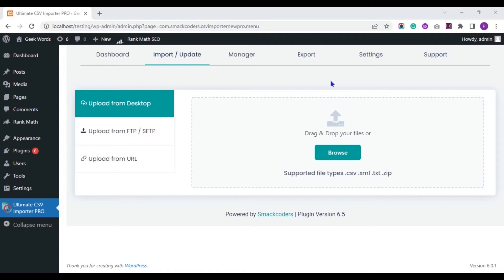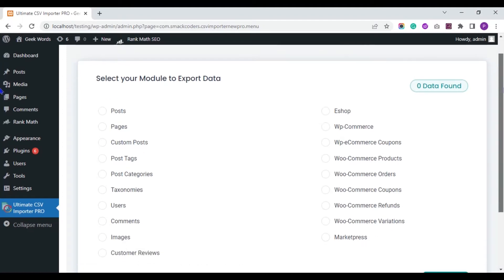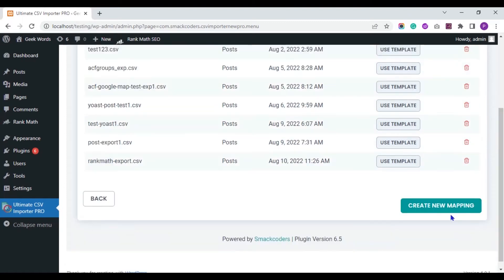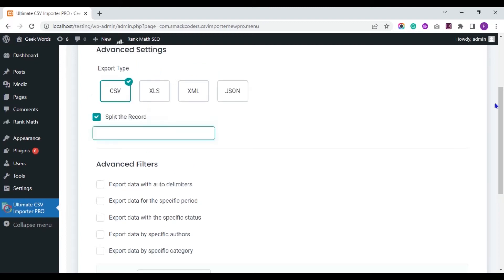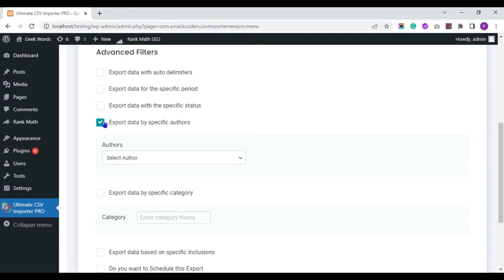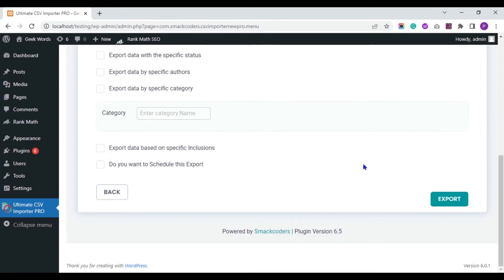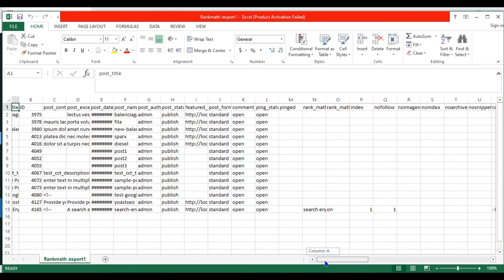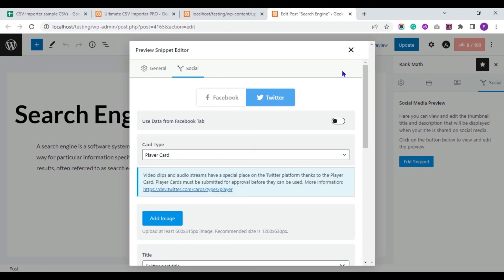Export Rank Math SEO Data from WordPress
Want to back up or migrate your Rank Math SEO fields easily? This tutorial shows you how to export SEO data—including titles, descriptions, focus keywords, and more—using the WP Ultimate CSV Importer plugin.

This video walks you through exporting Rank Math SEO fields from any supported post type in WordPress, such as Posts, Pages, Custom Post Types, and WooCommerce Products. Whether you're preparing for SEO audits, site migration, or data backups, this guide is all you need.

✅ Overview of supported Rank Math fields
✅ Exporting SEO data from specific post types
✅ Using advanced filters (author, date range, category, status)
✅ Splitting large datasets into multiple CSV files
✅ Scheduling exports for automation
✅ Export file options (CSV, XML, TXT) with custom delimiters
✅ Downloading and verifying exported SEO data

00:00 Introduction
00:10 What Rank Math SEO fields can be exported
01:09 Selecting post type and export format
02:11 Splitting records and using filters
03:14 Advanced export options & field selection
04:20 Export success and file preview

Download WP Ultimate CSV Importer and start exporting your SEO data effortlessly.